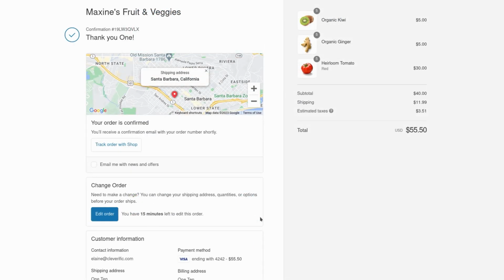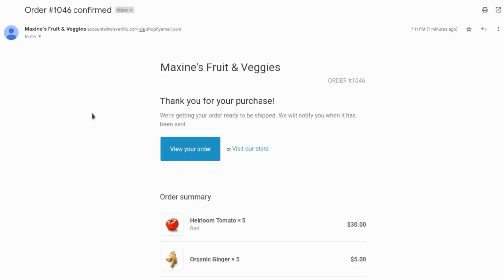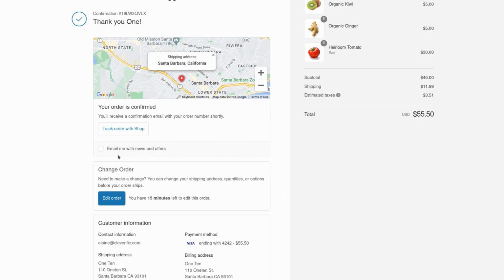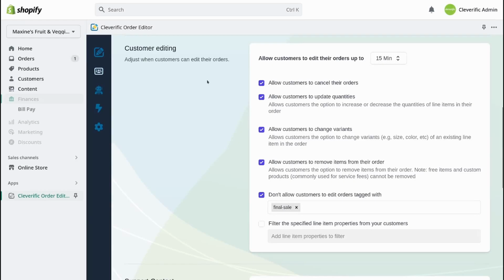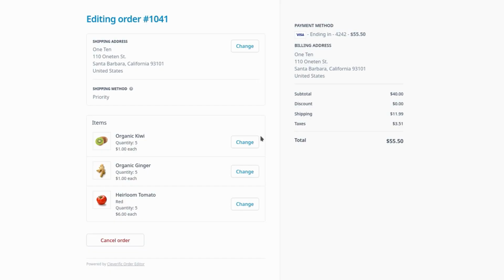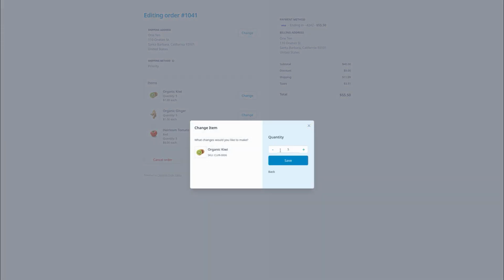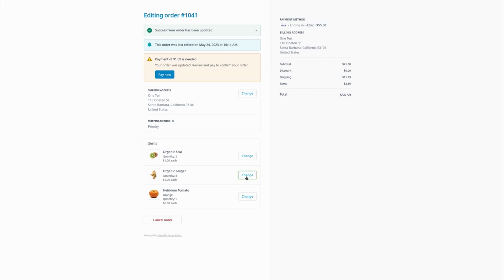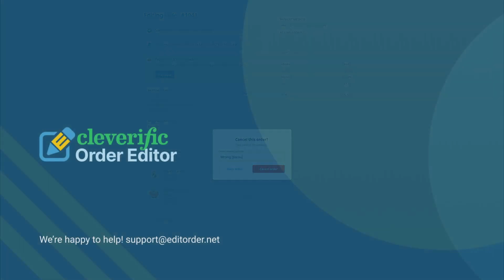Introducing Customer Portal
Here’s a quick video to introduce Cleverific's Customer Portal. Customer Portal lets customers edit their orders without having to contact your support team. Give your customers the power of self-service. They can fix their shipping address, add a product they forgot, and change their item size or color, all before their order is shipped.